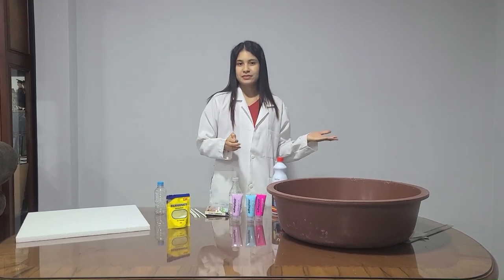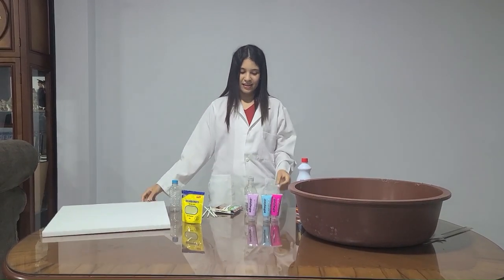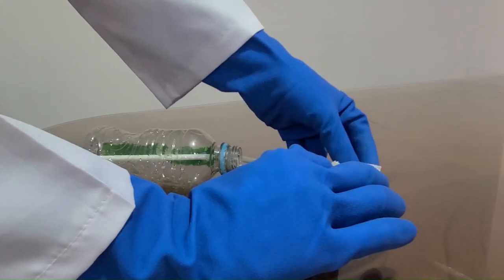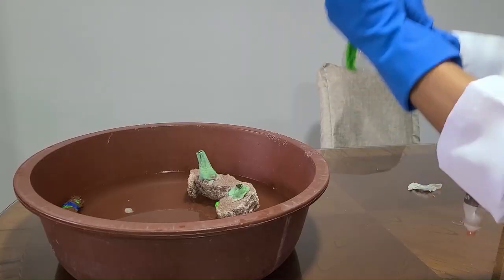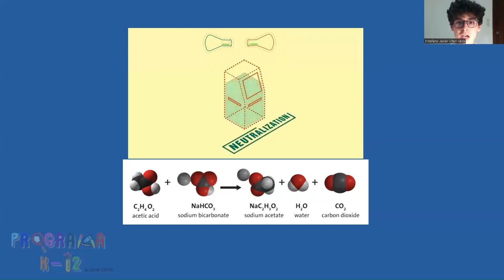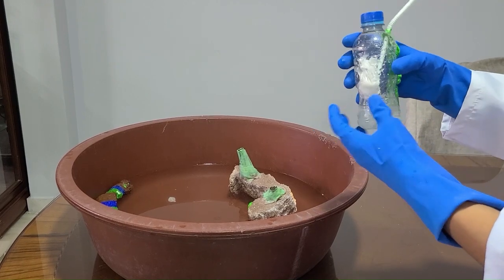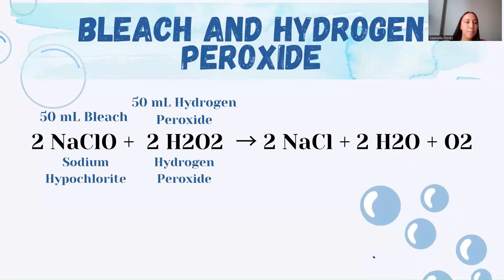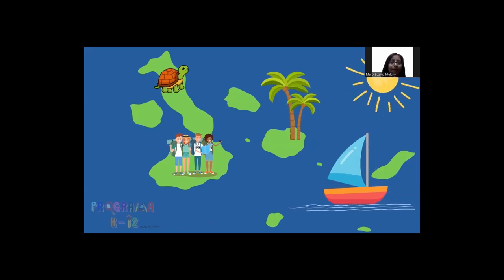"Nautical Adventures in the Galapagos Islands", AIChE K-12 STEM Outreach Competition (2023)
Nuestro equipo del Programa K-12 participó en la quinta edición del concurso anual "AIChE K-12 STEM Outreach Competition" que forma parte del K-12 STEM Showcase. 🏆

⛵ Este año presentamos en un desafío para niños y adolescentes que requiere creatividad y ciencia 👨‍🔬👩‍🔬, implementando la propulsión por medio de reacciones químicas efervescentes 🧪. Dicho proyecto fue aceptado para participar en la franja de alumnos de noveno a duodécimo grado, que corresponde a adolescentes de 14 a 18 años.

Agradecemos y felicitamos a todos aquellos que colaboraron en la gestión de este proyecto, por su arduo trabajo y dedicación. 👏